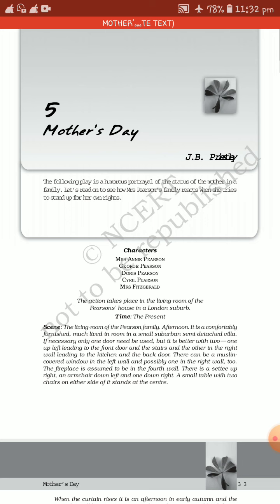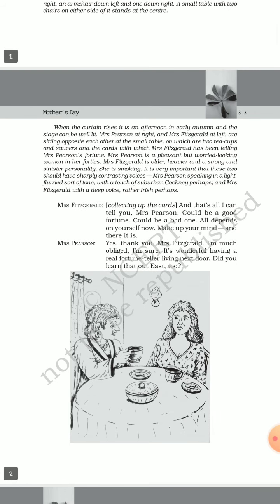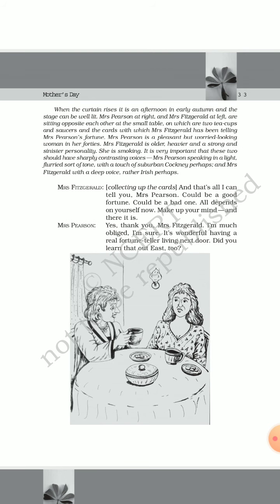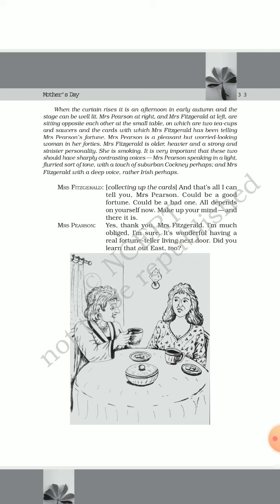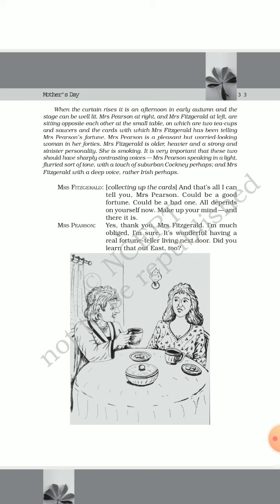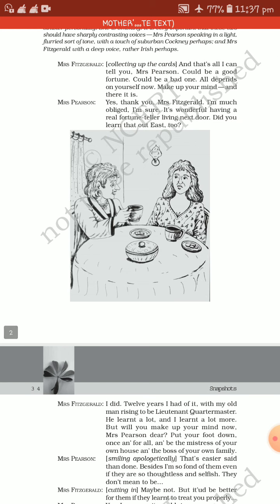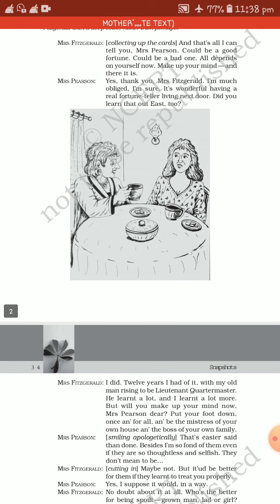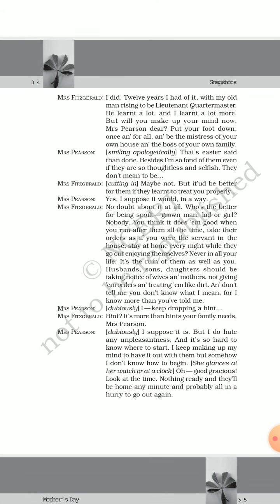5 September 2020